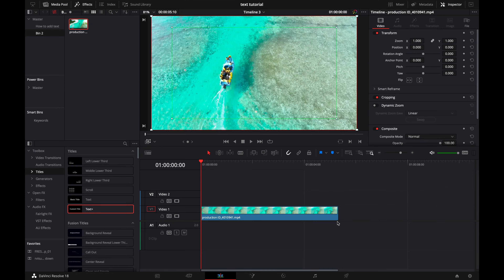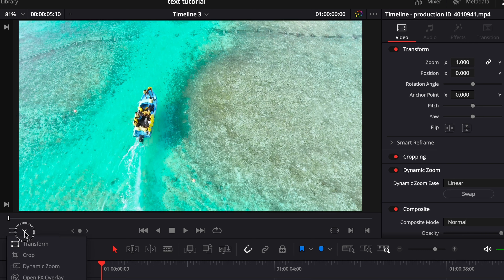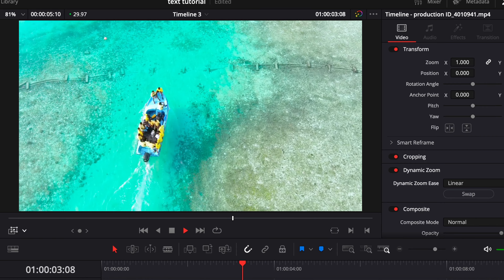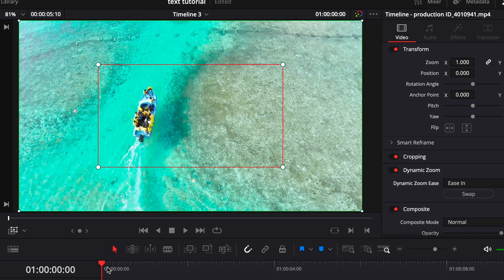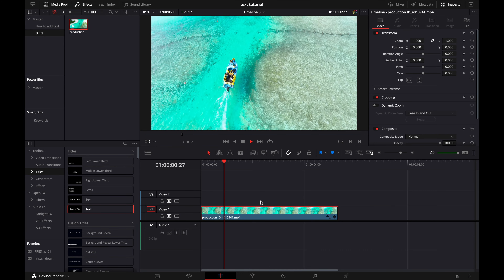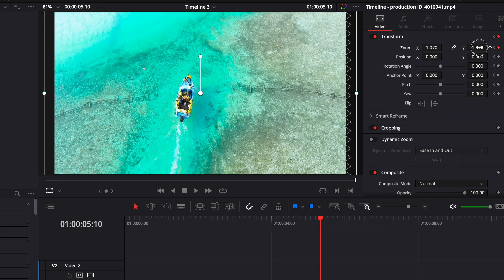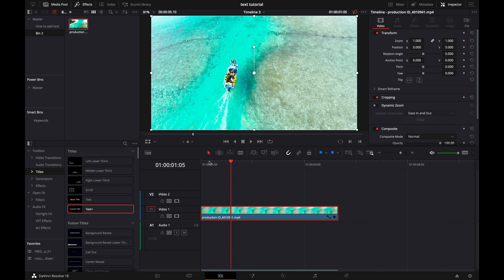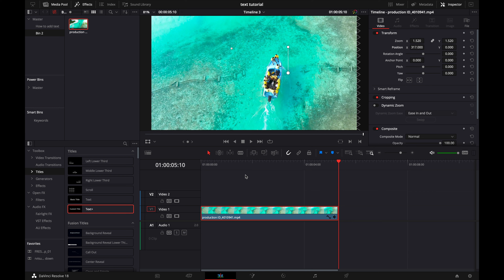How to Zoom Footage in DaVinci Resolve 18!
If my videos have helped you out, Please consider buying me a coffee!

Instagram My Favorite Filmmaking Gear

DaVinci Resolve Studio Key Card
Canon R6 (What I use for my videos)
Tamron 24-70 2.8 EF (Main Lens)
Affordable LED Tube Lights
Affordable Camera Car Mount